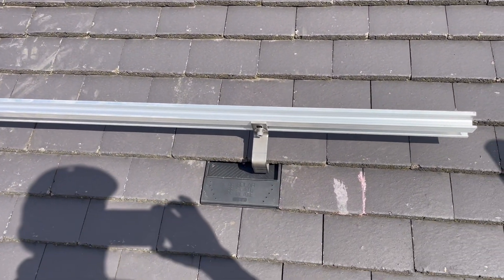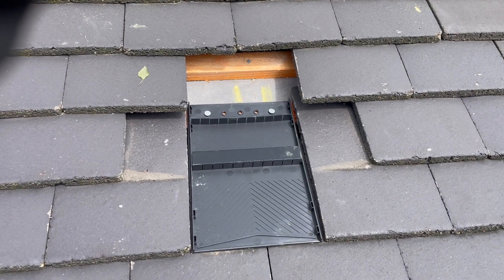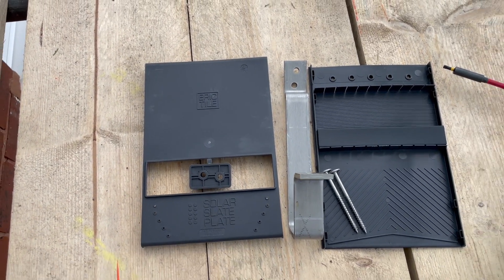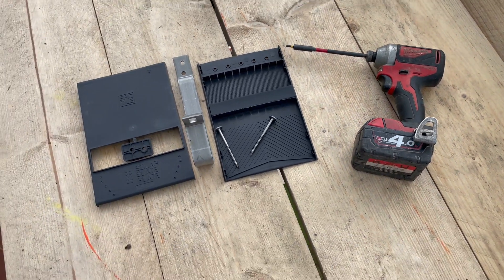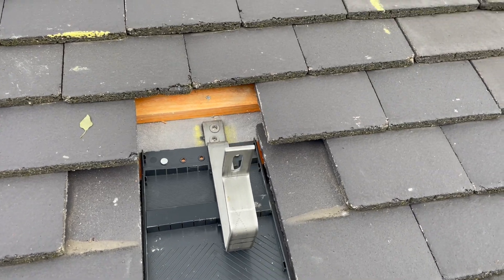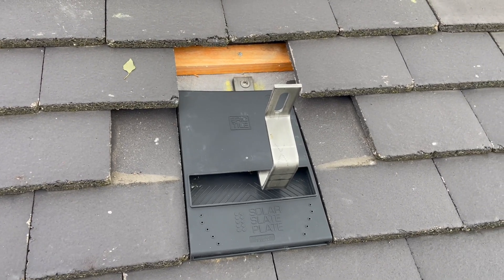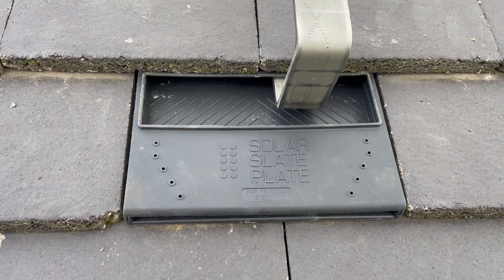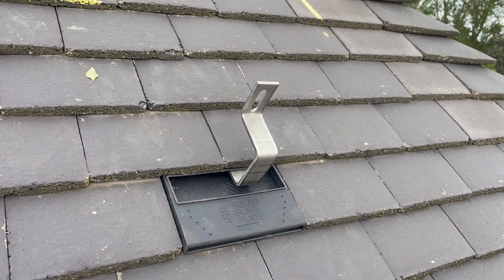Eric-Tile Plain Tile Solar Panel Roof Hook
Quick install video of the Solar Slate Plate Eric-Tile, a fantastic product for plain tile roofs. Solar Panel install made easy on Plain/Rosemary Tile Roofs. Solar.